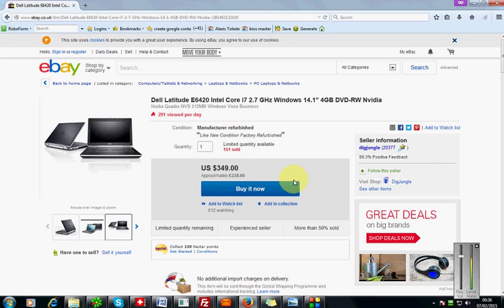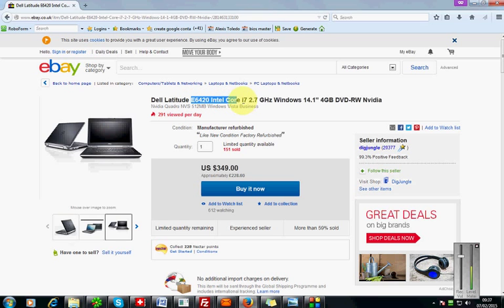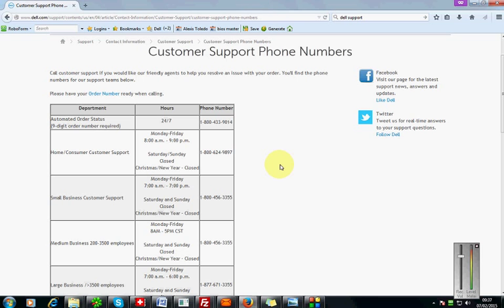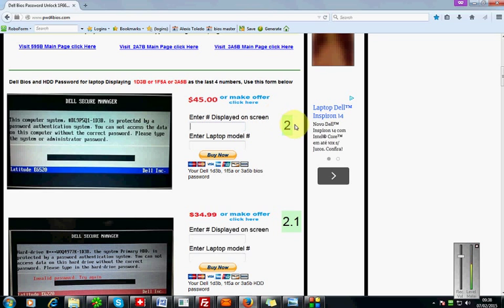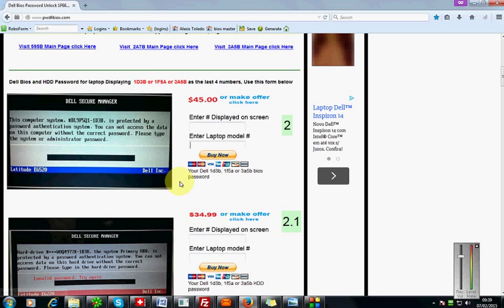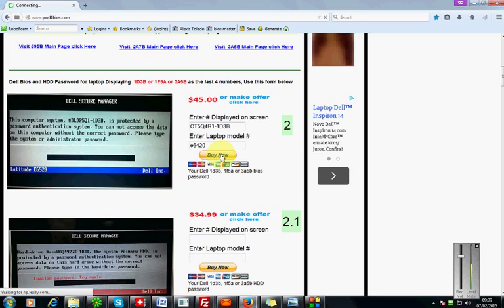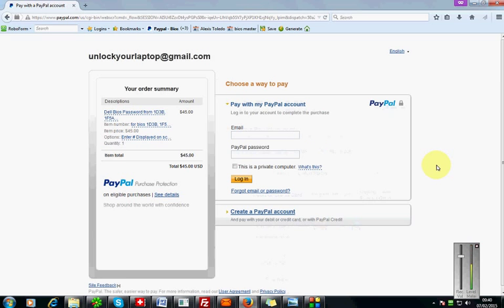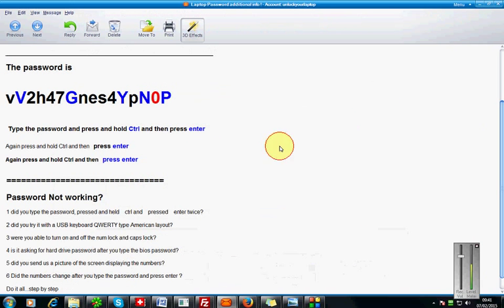Dell Latitude 1D3B bios password, Unlock Remove & reset By Code